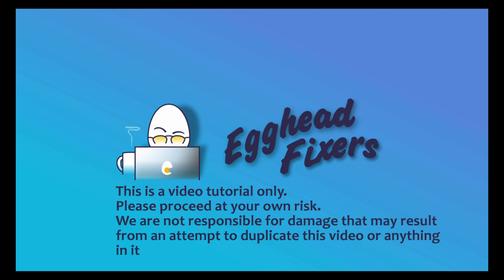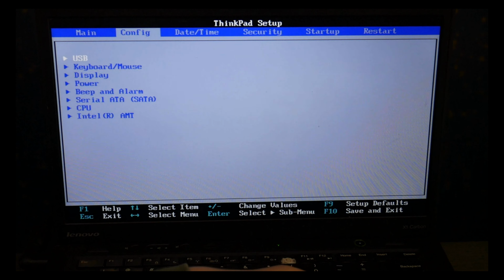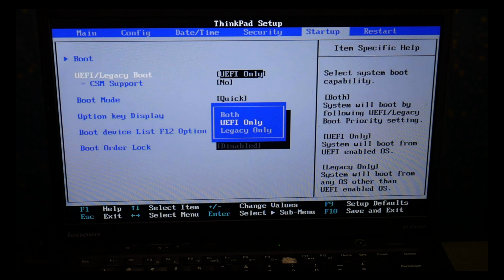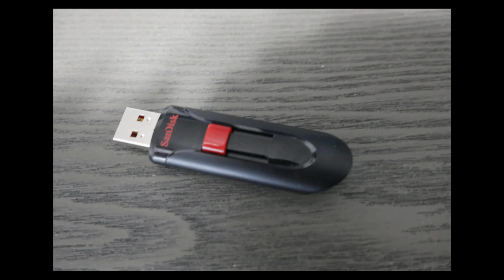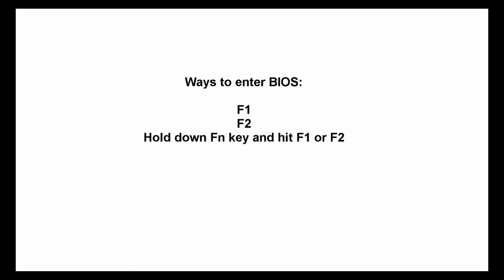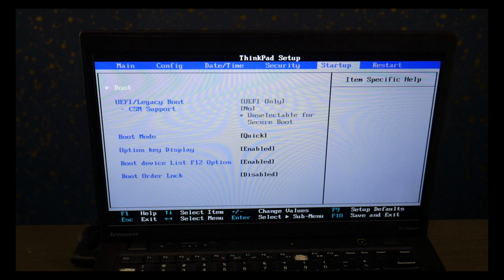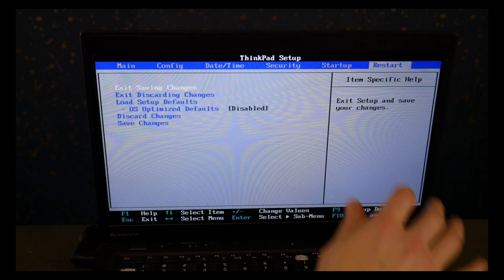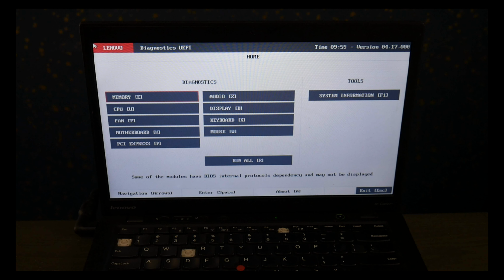How To Fix A Lenovo With A Primary Hard Drive Failure - By a Certified Technician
A boot problem that prevents you from accessing your desktop can be very infuriating but most of the time is relatively easy to fix.
Our Lenovo Certified Repair Technician takes you through the steps a  Repair Technician would use to diagnose this problem. So save yourself some money watch our video and be your own Computer Technician.

Fix For My Lenovo Computer Screen That is Black, No Display, Distorted, Has Lines Or Glows

Computer repair tool kit recommended by our technicians:

Link for replacement Hard Drive compatible with most Lenovo laptops:

Link for replacement Solid State Drive needed if you are upgrading from a Hard Drive to a Solid State Drive compatible with most Lenovo laptops:

Link for replacement Hard Drive compatible with most Lenovo desktops:

Links for the top two replacement Solid State Drives compatible with most Lenovo laptops: